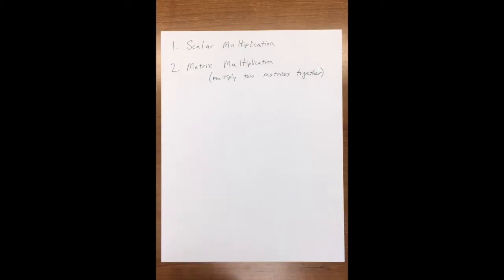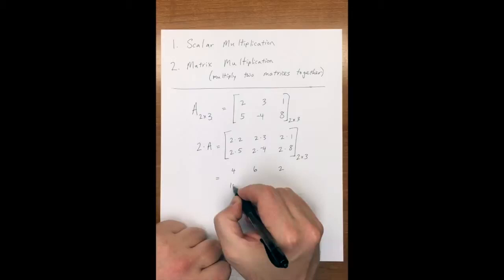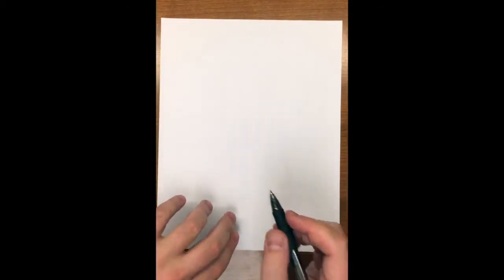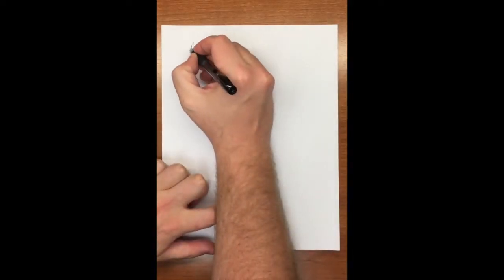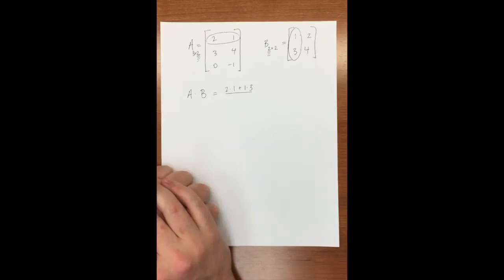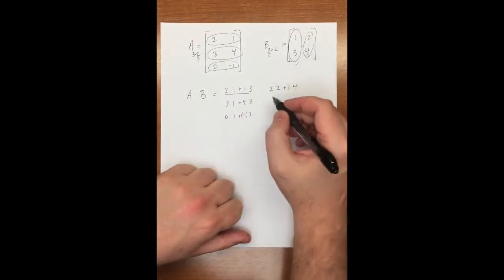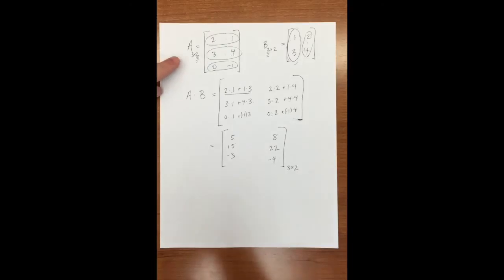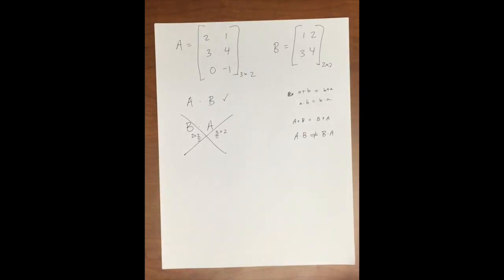Math 1314 Video #2 - Matrix Multiplication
This video is about Matrix Multiplication